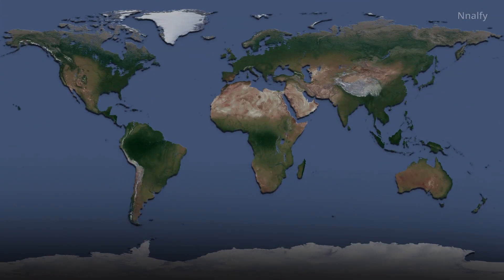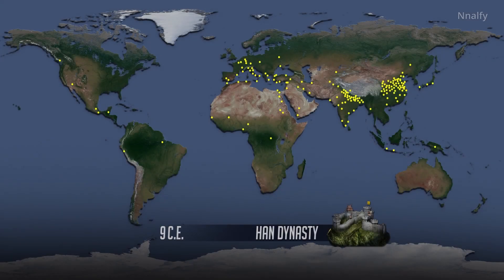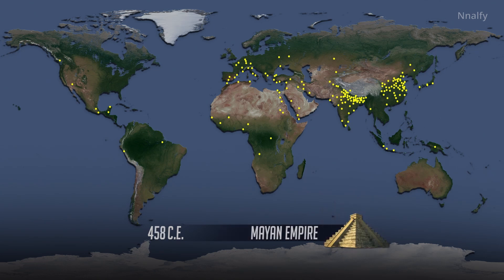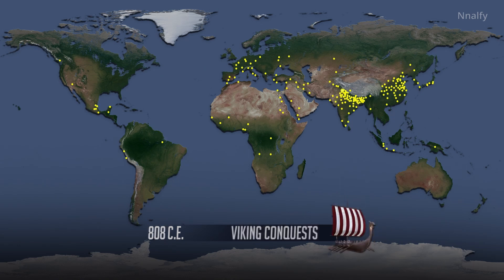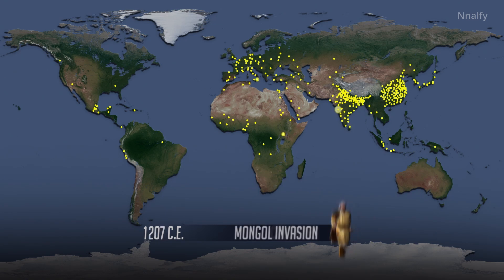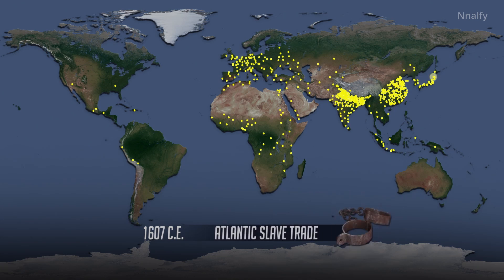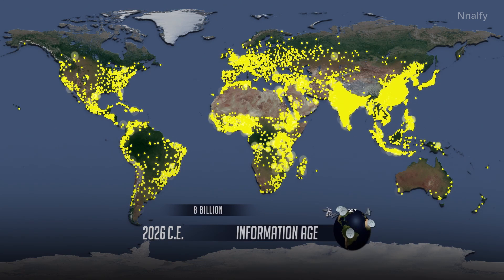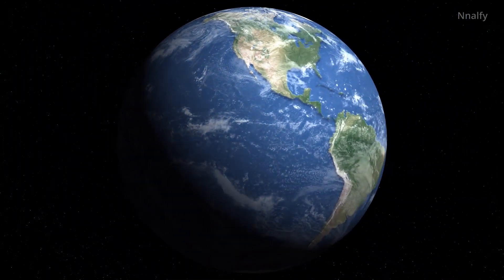Our World Population 1 C.E. to 2050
World Population is a graphic simulation of human population growth over two millennia, developed by Population Connection. As the years roll by on a digital clock from 1 C.E. to 2050, dots light up on a global map to represent population change (1 dot = 1 million people). The mapped population dots were created from a unique dataset that was compiled from a number of government and academic sources.